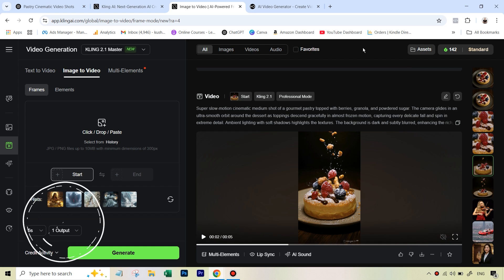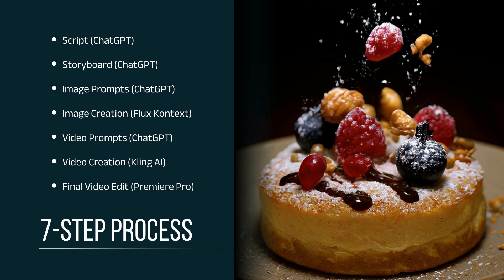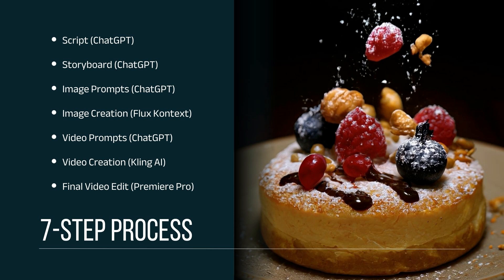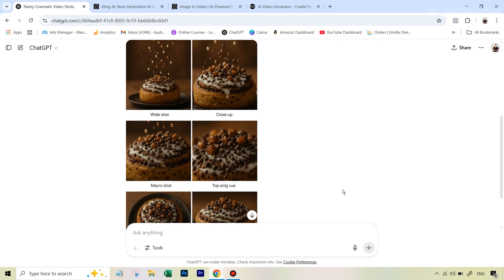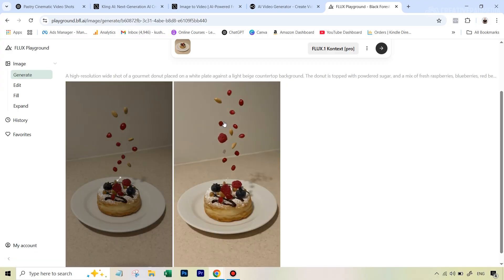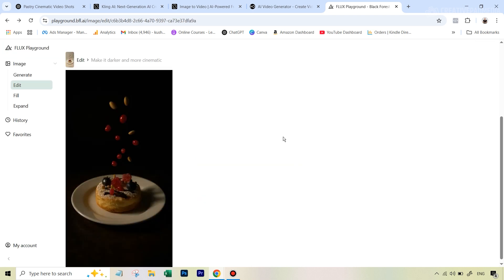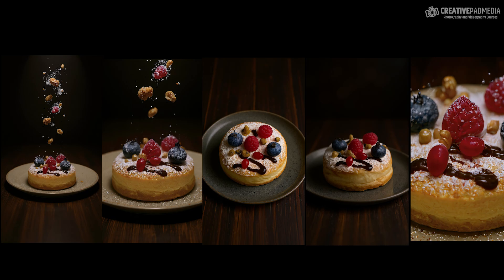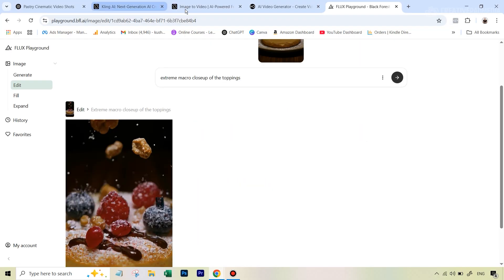FLUX Kontext + Kling AI Can Turn a BORING Pastry Shot Into a CINEMATIC Instagram Reel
In this video we will be seeing how to use three tools, Flux AI Kontext, Kling AI and ChatGPT AI, to turn a very ordinary looking shot of a pastry into a professional and cinematic video ad which can be perfect for Instagram reels.

Link to watch the video where we have explained the Flux Playground in detail: